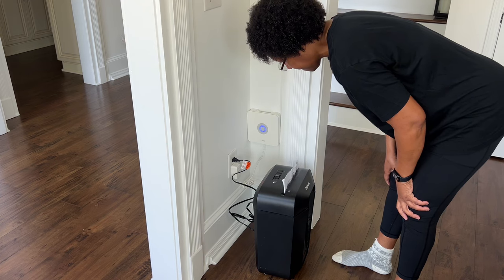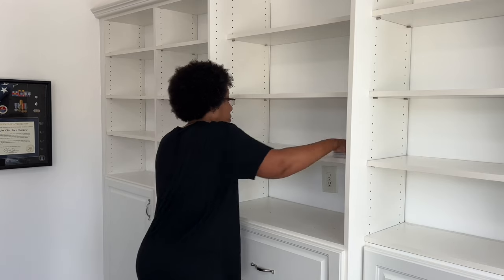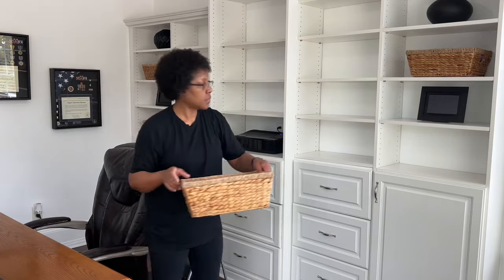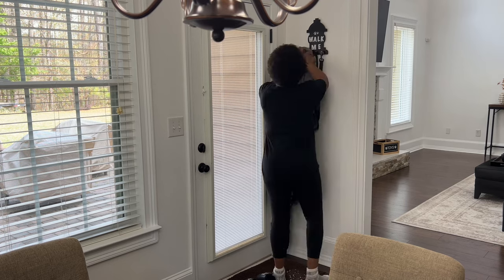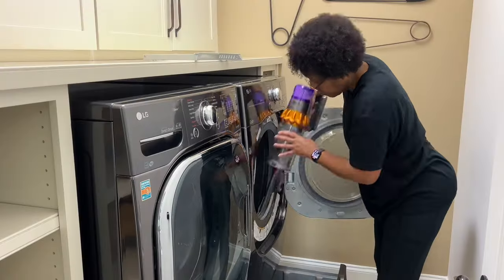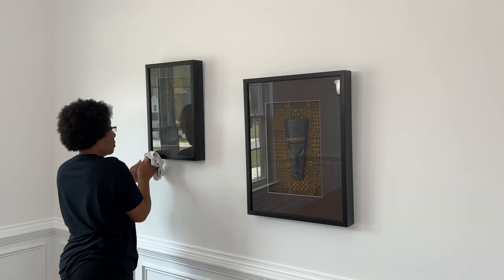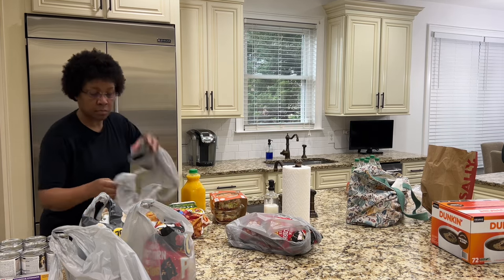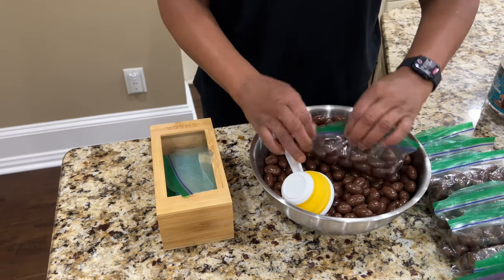DEEP CLEAN, DECLUTTER & ORGANIZE | GROCERY HAUL | LAUNDRY MOTIVATION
Today's video is full of deep cleaning motivation, a little decluttering and some organization.  I've also included a grocery haul from SAMS, Walmart, Sallys and PetSmart.  And this would not be a Sissy spaces video without some Laundry Motivation.  I hope you enjoy today's video, and if so, and you're new to my channel, please remember to hit that like, subscribe button and share this channel with your family and friends, and if you're already subscribed, you know that hitting that like button as well as watching the video to the end, really supports my channel.

Cleaning Products & Tools used in Video:
- Swifter Sweeper Mop
- Squeegee
- Microfiber Cloths
- Dawn Dish Detergent
- Dyson V15 Vacuum

-  Laundry Room
-- LG Washer/Dryer
_-0&&msclkid=00c29d5d47851c0db4acf9cc67fb1966&gclid=00c29d5d47851c0db4acf9cc67fb1966&gclsrc=3p.ds
  -- Woven Laundry Baskets - At Home Super Store
  -- Decor Pins - Ballard Designs

  -- Jennair Appliances

Hello, and welcome or welcome back to my Sissy Spaces. If you are new to my channel, my friends call me Charleen but my family call me Sissy…thus the channel name. I live outside of Atlanta with my husband of 32 years, our two young adult sons and fur baby, Max. I create all cleaning and homemaking videos and give you tips and tricks on how to maintain a clean, organized and tidy home.